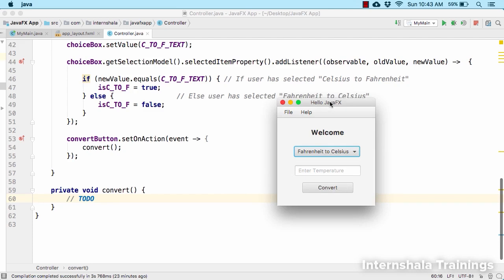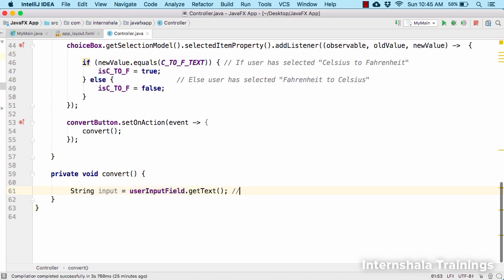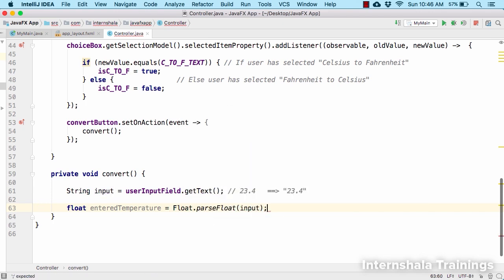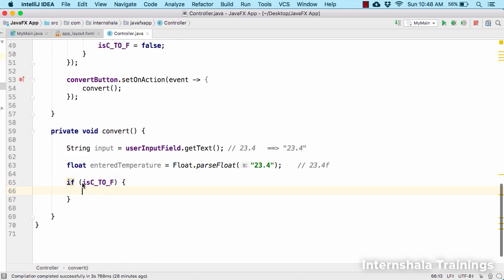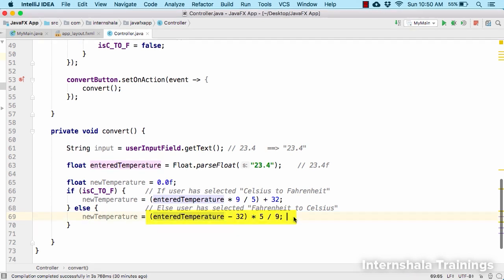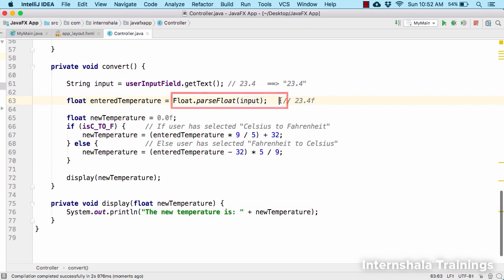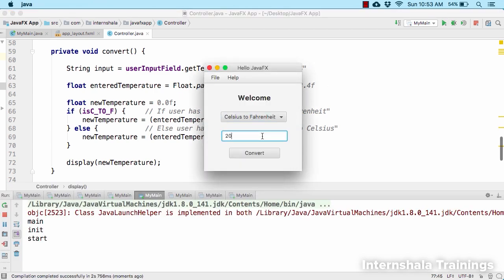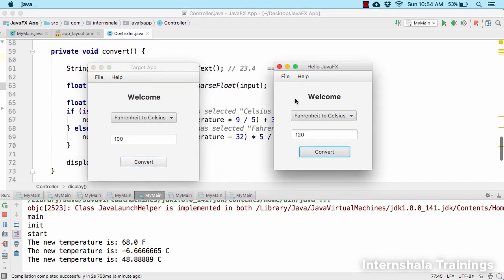Building a Temperature Conversion Tool in Java - Practical JavaFX Tutorial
🚀 Explore the world of Java programming with our hands-on tutorial on creating a Temperature Conversion Tool using JavaFX! 🌡️💻 Whether you're a beginner or an experienced developer, this step-by-step guide will walk you through the process of building a practical and functional application for converting temperatures effortlessly.

🔍 What You'll Learn:
1️⃣ Setting up the JavaFX development environment
2️⃣ Designing an intuitive and user-friendly interface
3️⃣ Implementing temperature conversion logic (Celsius to Fahrenheit, Kelvin, etc.)
4️⃣ Enhancing the user experience with JavaFX features
5️⃣ Testing and refining your Temperature Conversion Tool

💻 Tools Used:

JavaFX for GUI components